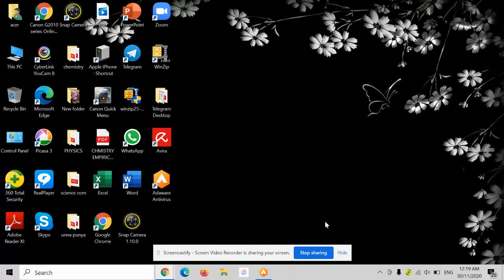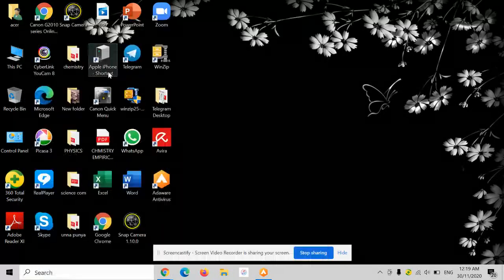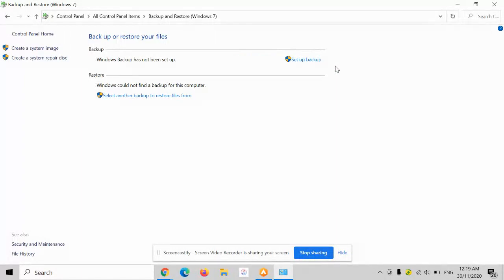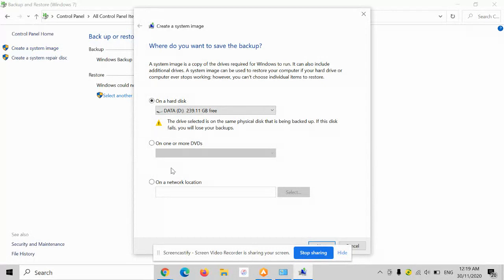How to use Backup and Restore in Windows